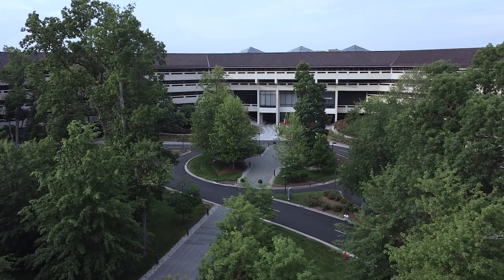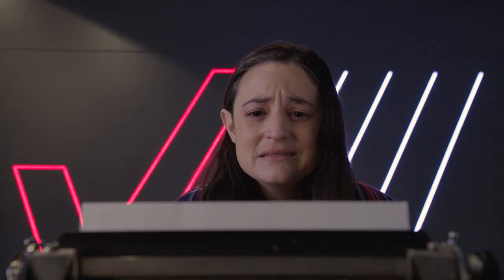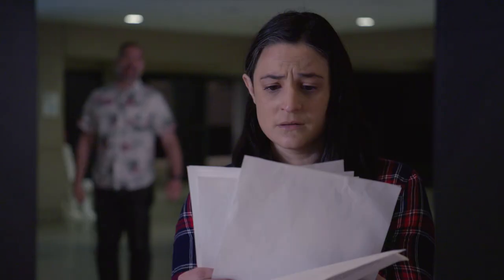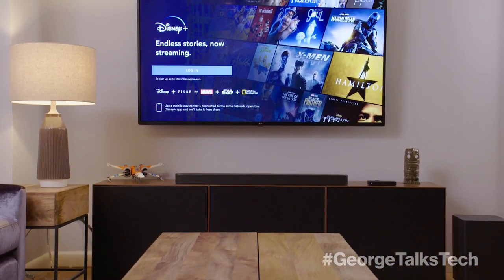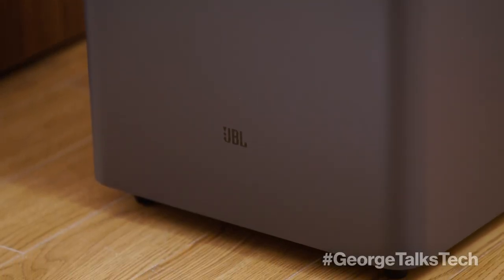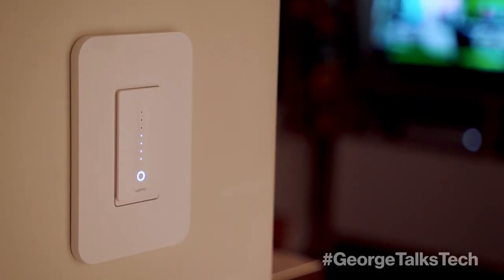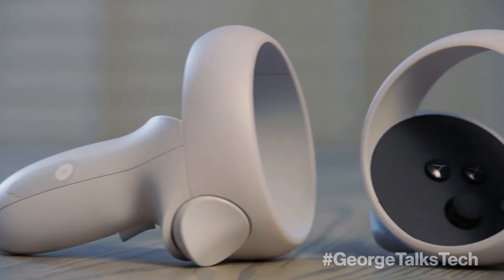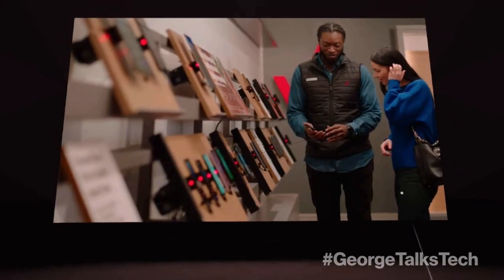How to recreate the movie theater experience at home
Erin decides to drop in on George in the office, but something very strange is going on.

Take a trip to the OverlookHotel on the latest George Talks Tech so we can show you how to bring the theater experience to you with the latest gadgets.